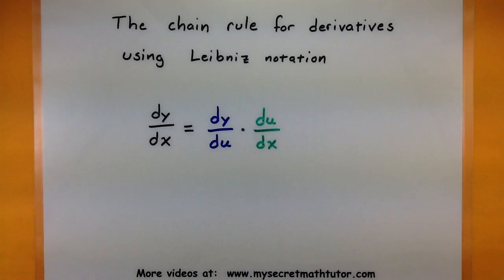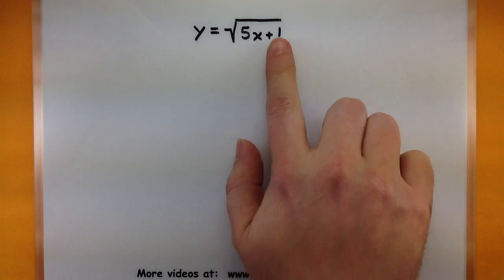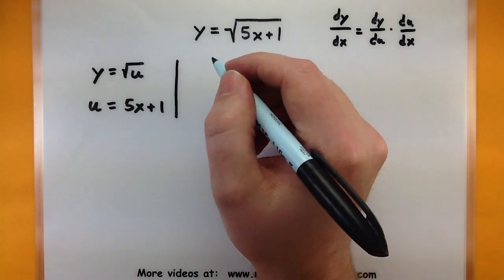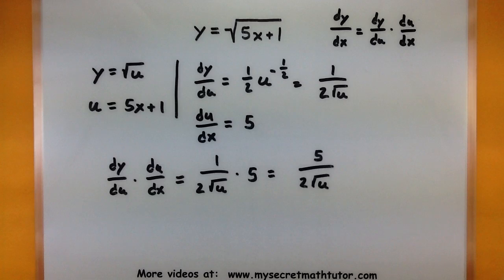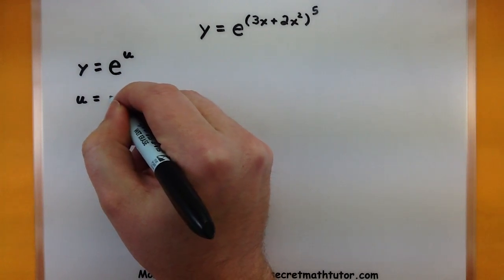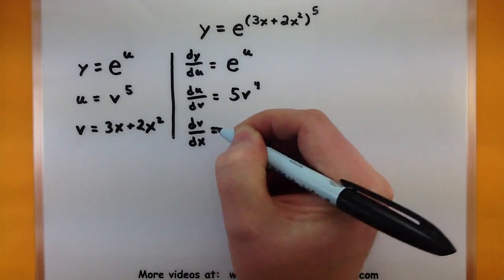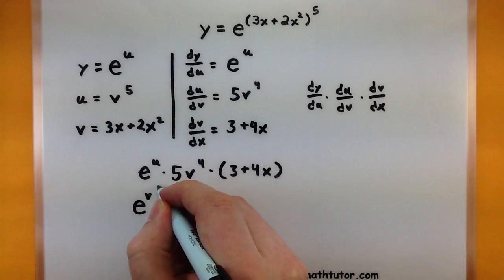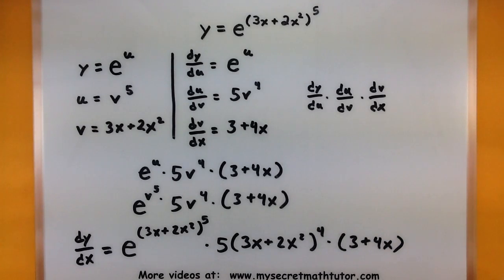Calculus - Chain rule using Leibniz notation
This video will show you how to use the chain rule using Leibniz notation.  Remember the key here is writing it using other variables, and then taking the derivative of these pieces.

0:07 Description of Leibniz Notation
0:27 Tips on using Leibniz Notation
1:07 Example 1, a function with a square root
4:20 Example 2, triple chain rule with an exponential function